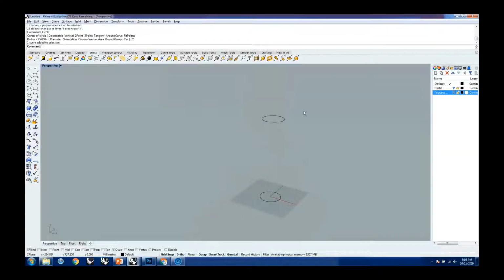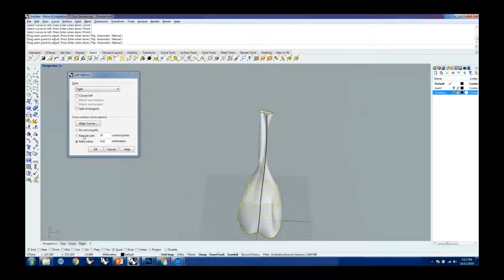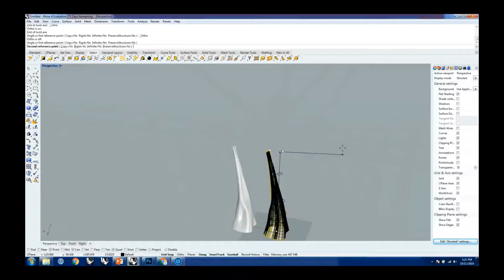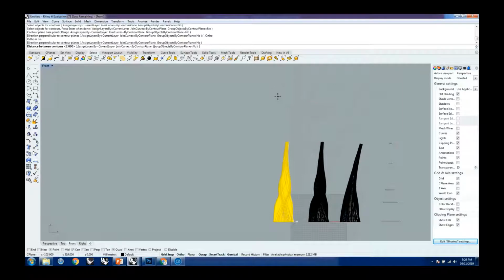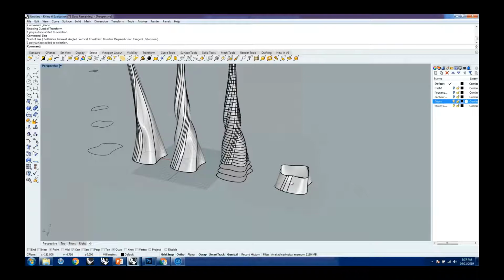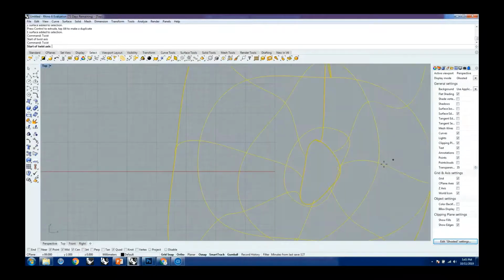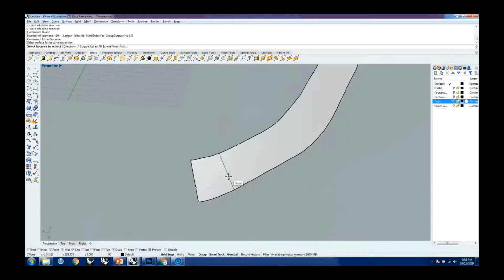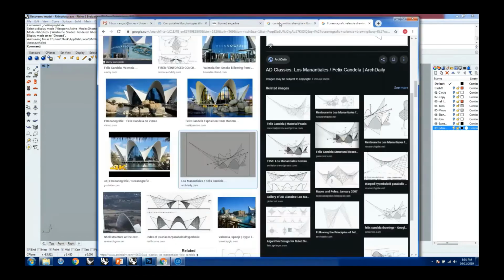09 Parametric Tower | Digital Detailing | Computable Morphologies | Session 3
Advanced modifications tools to generate surfaces, extracting different geometries from surfaces and Boolean operations, while modeling a basic architectural from for a specific typology and context.